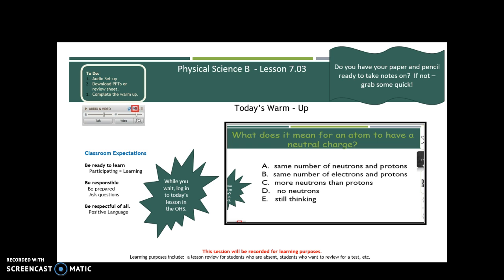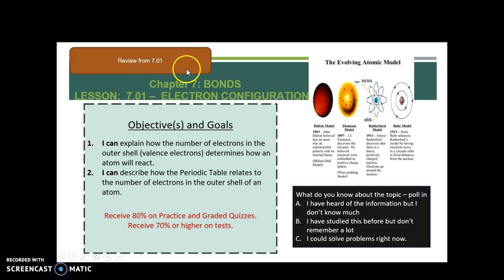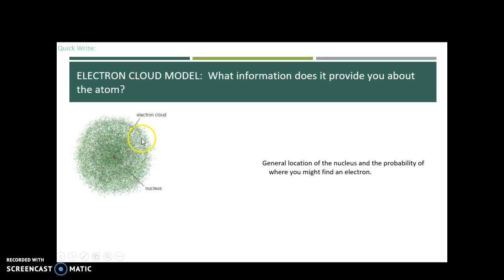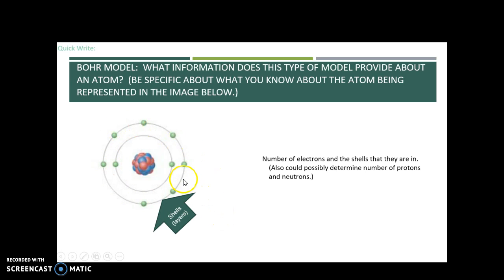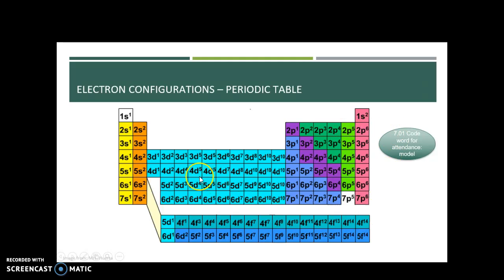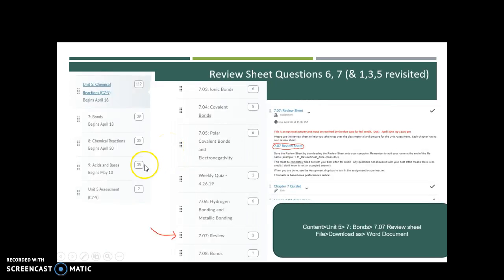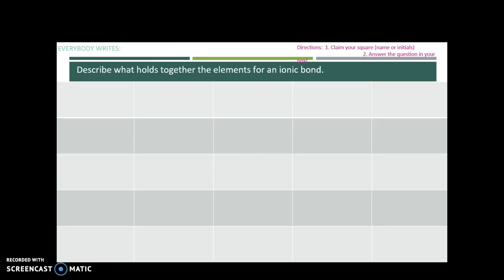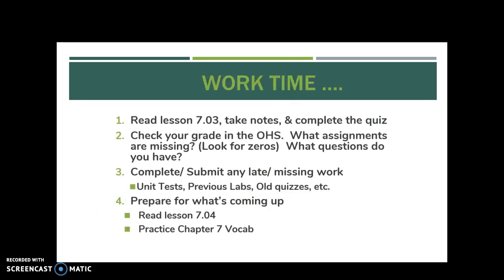PS B 7.03 Recording